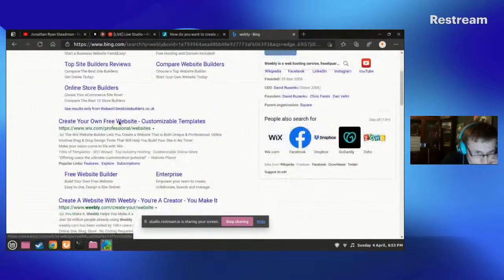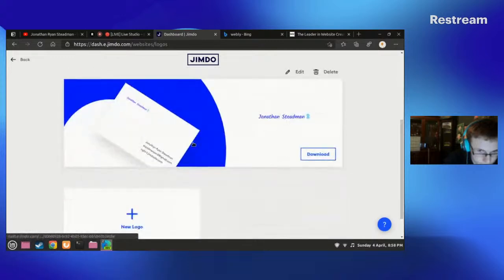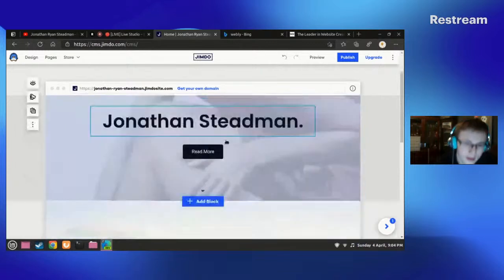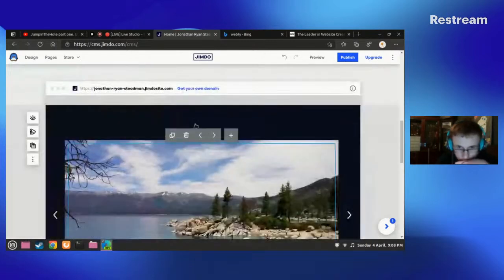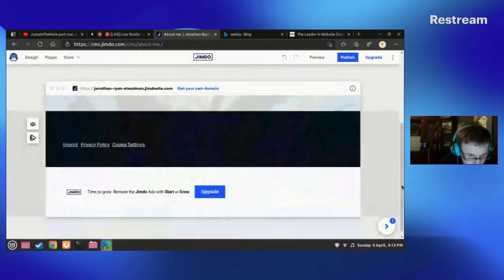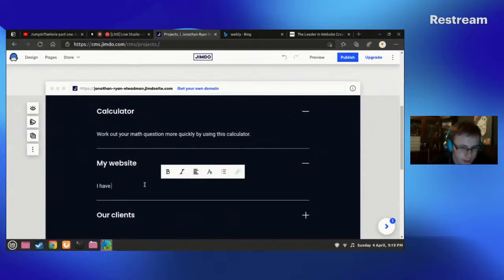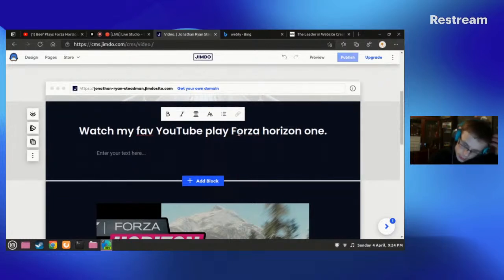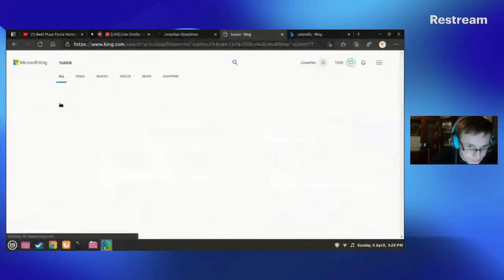Website development part 3